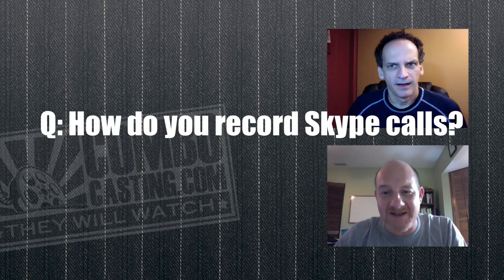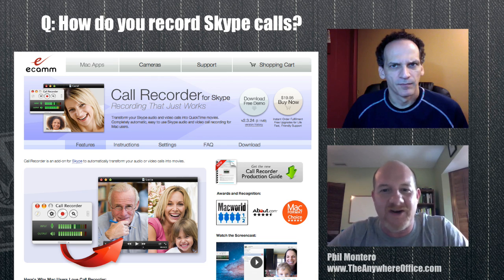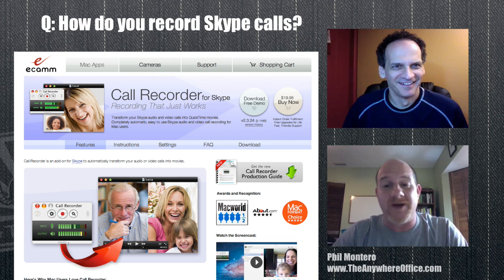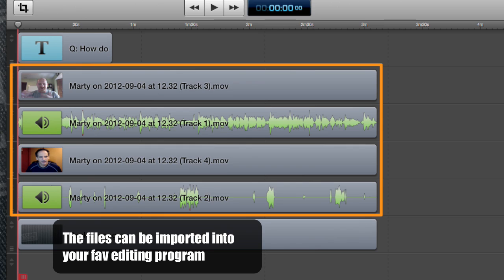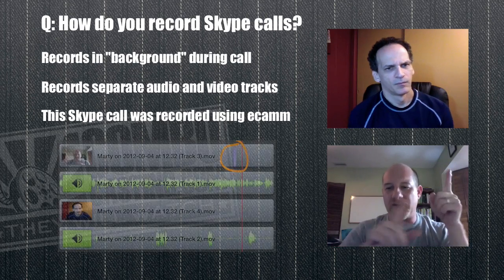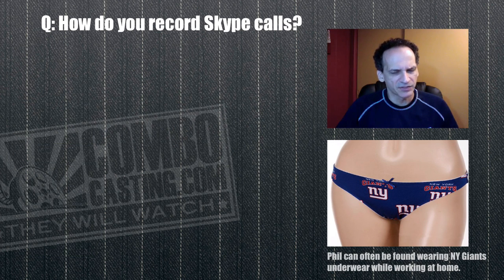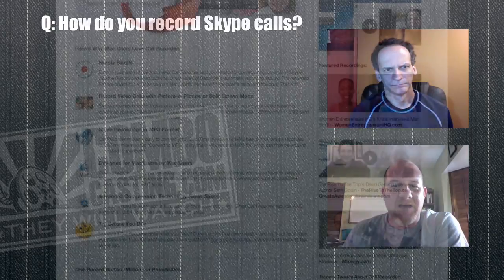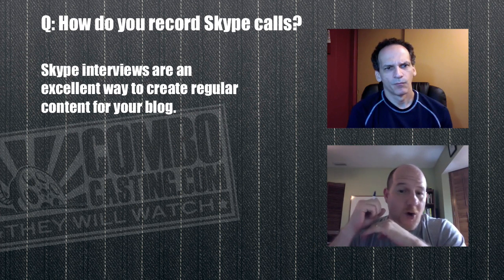How do you record Skype calls?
Your resource for creating screencasts using a Mac and ScreenFlow.